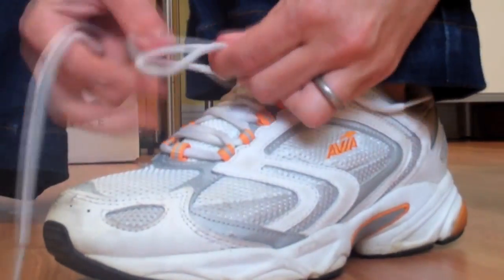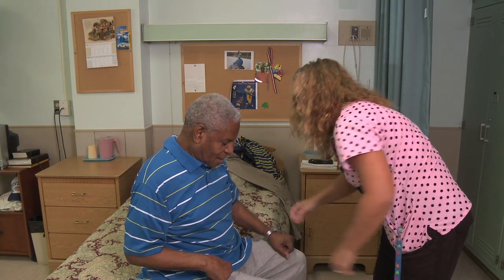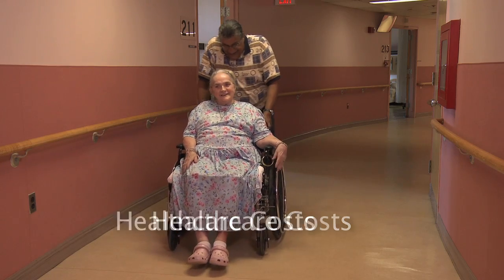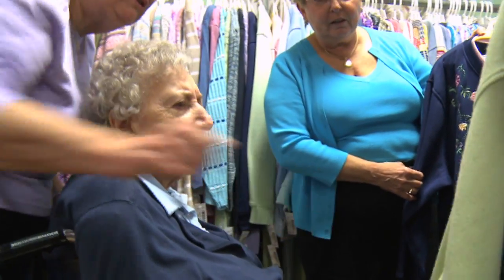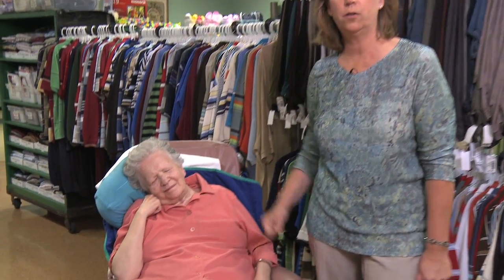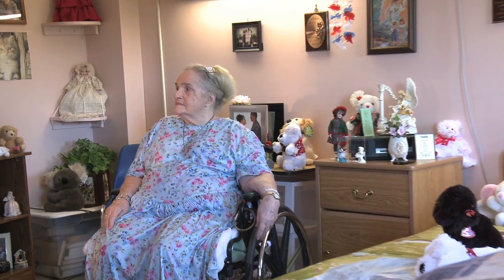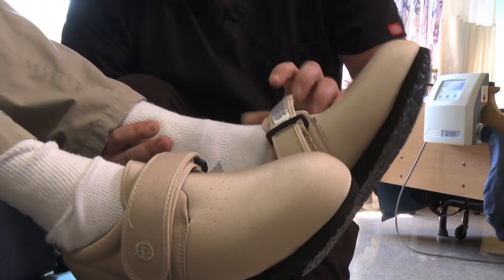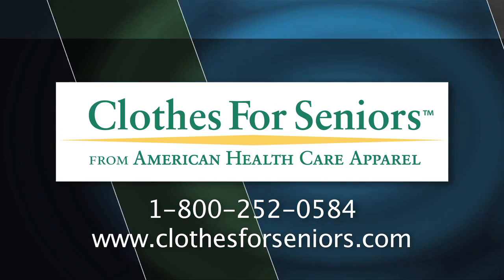American Health Care Apparel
Adaptive clothing exists to make dressing and changing easier and safer for both caregivers and those in their care.  Our adaptive apparel is designed to look just like "regular" clothing, but has special features such as snaps down the back of a shirt allowing the caregiver ease of dress.  The back snaps allow the person being dressed to simply place their arms out in front of them, the caregiver slips the shirt onto their extended arms and then snaps the shirt closed down the back. This is especially helpful for handicapped or elderly individuals who have limited range of motion.

We believe that adaptive clothing should improve the lives of both the wearer and the caregiver. Adaptive clothing by definition is special needs clothing that is adapted to help elderly, disabled or handicapped individuals receive better care from their caregivers. This type of clothing was initially designed for use in nursing homes and is widely used in elderly care and assisted living homes, in fact these types of institutions are our primary customers. Just recently more and more families have discovered these products to help their loved ones when the need arises.

Clothes for Seniors' adaptive clothing utilizes snaps, zippers, and Velcro® in back opening, side opening, and shoulder opening styles to make assisted dressing easy. For your shopping convenience, we carry a full line of popular adaptive apparel and footwear styles including: wheelchair clothing, incontinent clothing, women's dusters, housedresses, side opening pants, snap back shirts, plus size women's clothing and plus size men's clothing, adult bibs and clothing protectors, a number of easy dressing solutions for dementia and Alzheimer's disease patients, diabetic shoes and diabetic socks, and Velcro® shoes